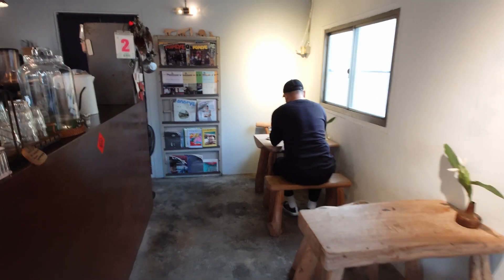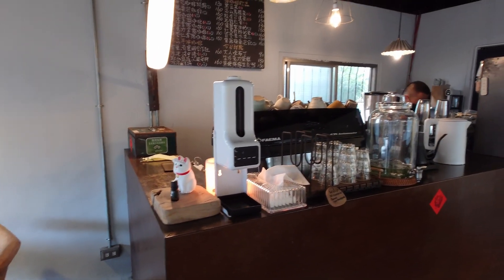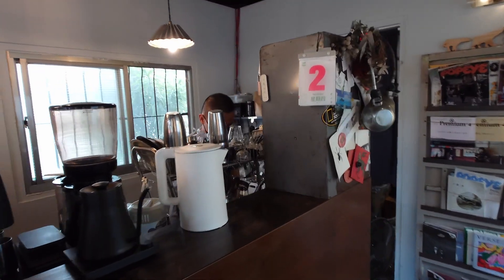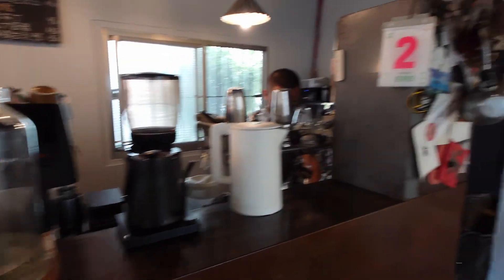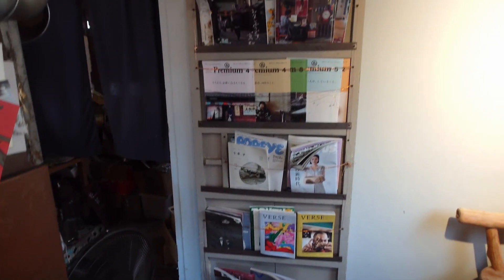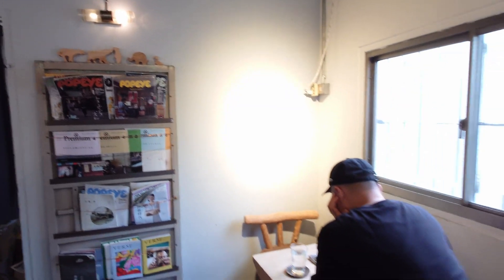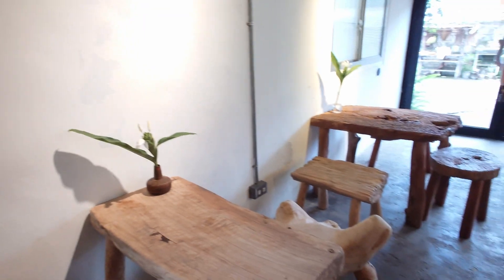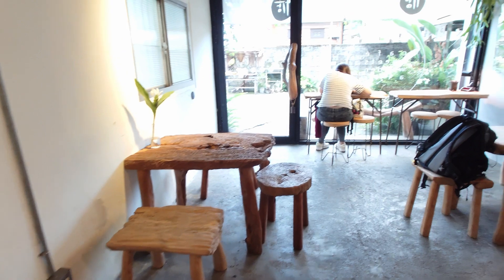LAB tiam tiam Café: A Floral Retreat with Artisanal Brews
Step into our hidden gem where the aroma of fresh blooms meets the soothing scent of handcrafted coffee. Each sip is a tribute to traditional coffee-making, savored amidst a vibrant display of nature's colors and hand-made wooden charm. Experience the tranquility of a floral paradise and the warmth of a cozy, crafted interior. Join us on a visual and sensory journey at tiam tiam Café — where every cup is a masterpiece.

No. 345號, Zhongxing Rd, Ji’an Township, Hualien County, 973
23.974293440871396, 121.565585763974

Gears:
Sony Xperia 1 V
Sony UWP-D21 Wireless Microphone
Sony Omni Lavalier Microphone
Sony Wireless Shooting Grip
Sony Vlog Monitor XQZ-IV01
Insta360 X3
Sennheiser MKE400
Sennheiser XS LAV USB-C
Sirui T-024 Tripod